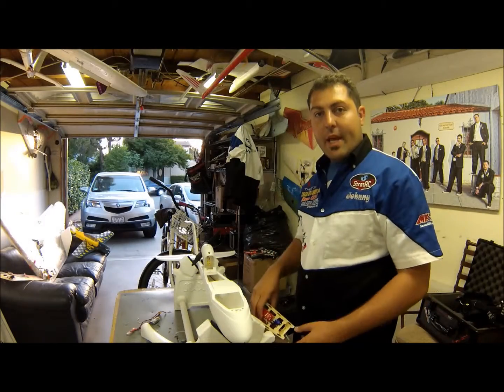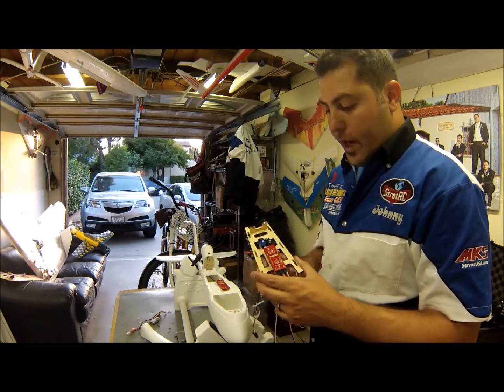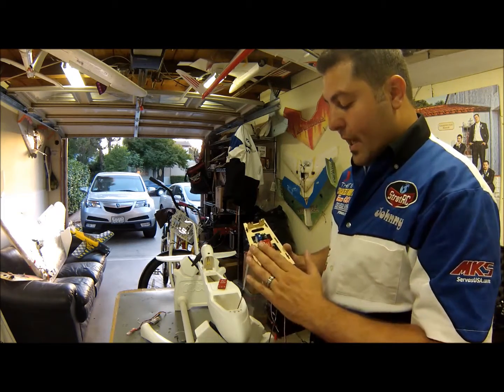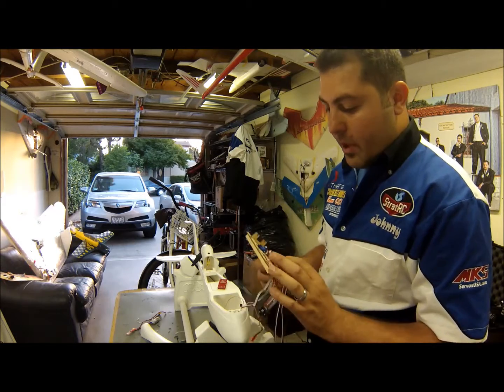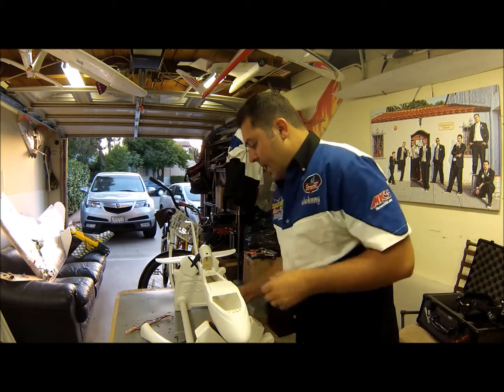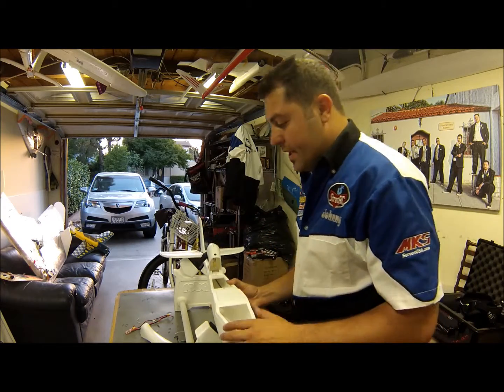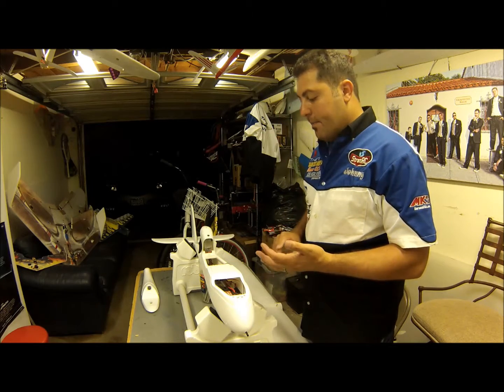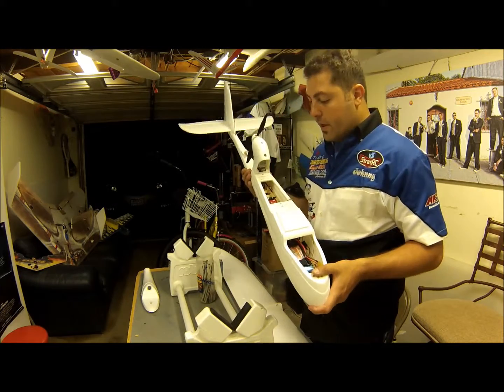Intall of the Ruby Autopilot system in my FPV Raptor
This is the install video of the Ruby Autopilot system in my Lanyu FPV Raptor.